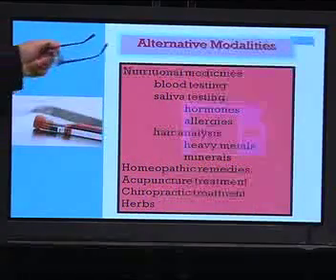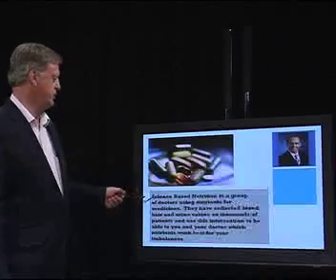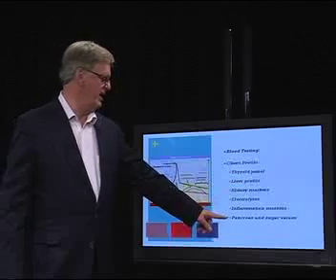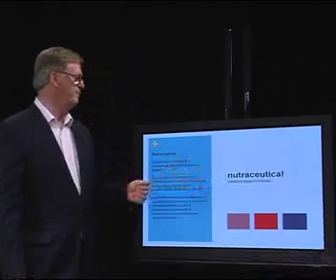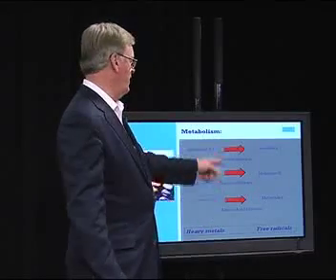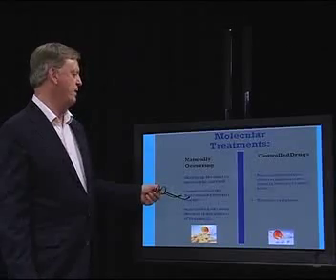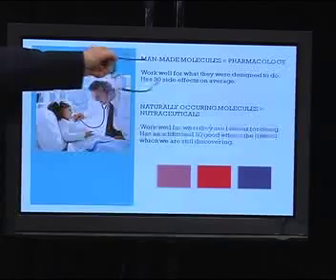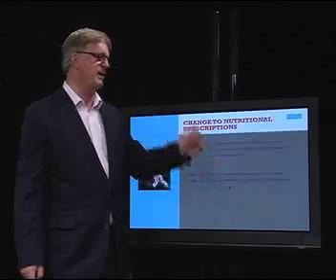Cost of Laboratory Testing